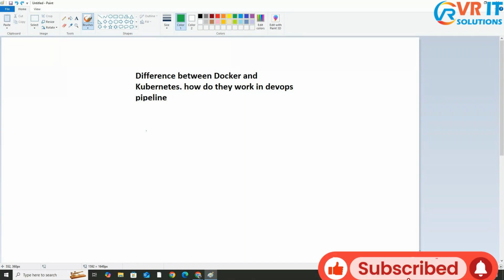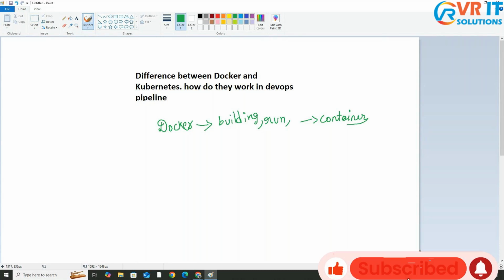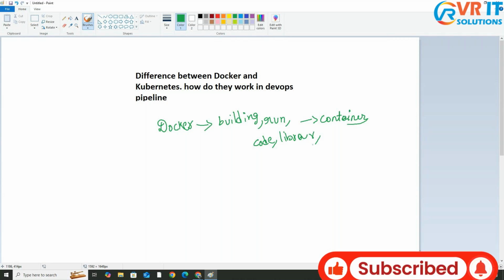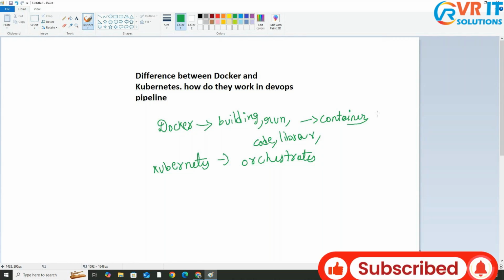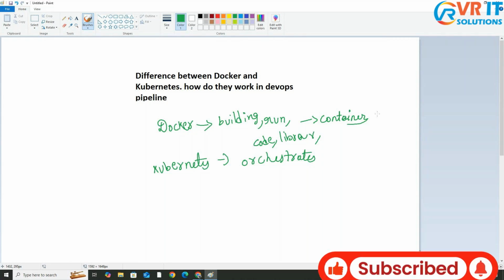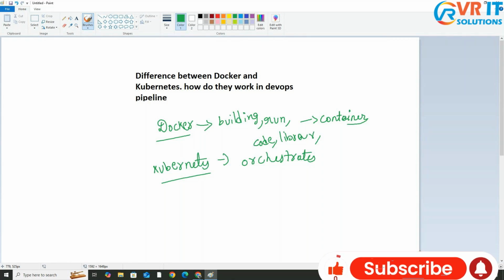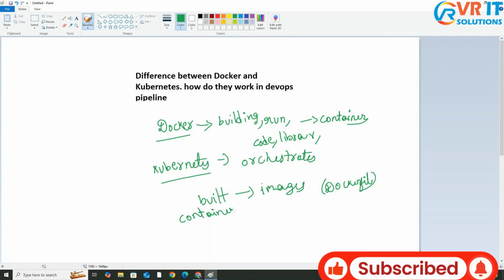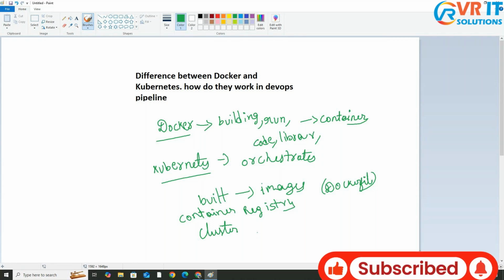Docker vs Kubernetes in DevOps Pipelines | Key Differences & Use Cases | VR IT SOLUTIONS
📌 Topic: Docker vs Kubernetes in DevOps Pipelines
In this interview-focused & real-time explanation, we cover:
⚙️ What is Docker?
🔧 Role of Docker in containerization
🚀 What is Kubernetes?
📦 How Kubernetes helps in orchestrating containers
🔄 Docker vs Kubernetes - Key Differences
🔹 Docker is a containerization tool
🔹 Kubernetes is a container orchestration platform
🔹 Docker handles packaging & running
🔹 Kubernetes manages deployment, scaling & availability
🔄 How both work together in DevOps Pipelines
✅ Real-time DevOps flow using Docker & Kubernetes
✅ CI/CD with Docker images and K8s deployments
✅ Interview questions on Docker vs Kubernetes

Meta Tags:
Kubernetes vs Portainer

🎯 Why Choose VR IT SOLUTIONS for DevOps?
✅ Real-Time DevOps Projects
✅ Docker & Kubernetes Hands-On Training
✅ Expert Mentors
✅ 100% Placement Assistance
✅ Interview Preparation Focus